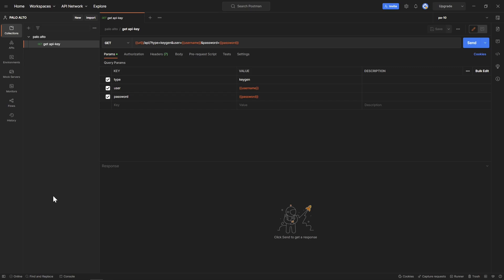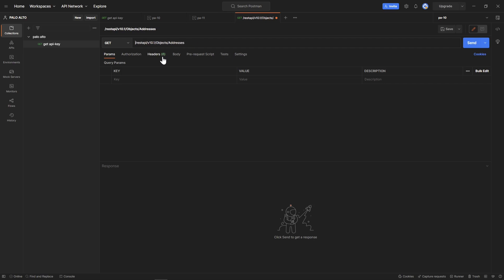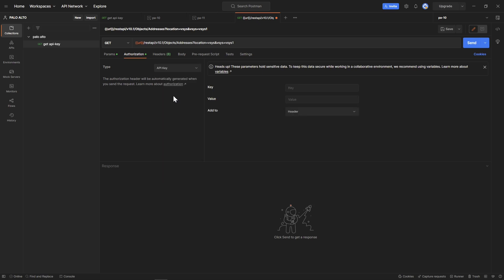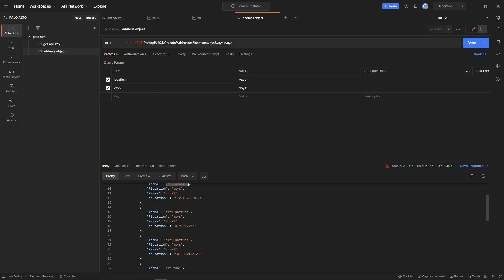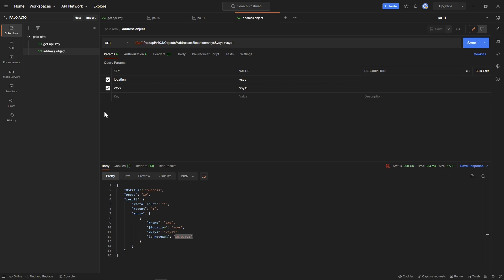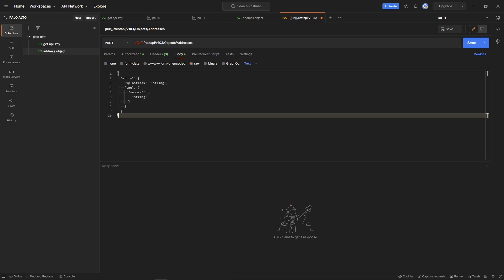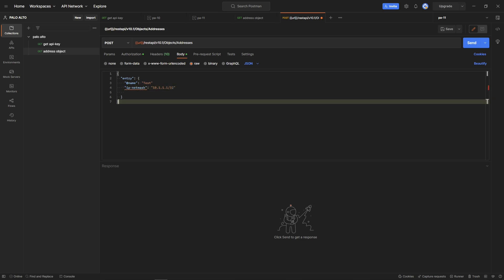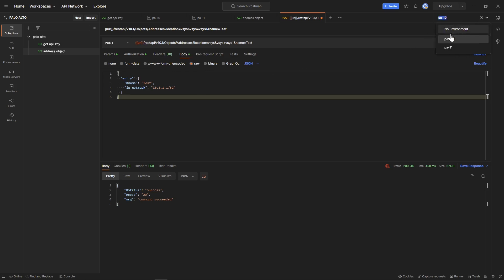Palo Alto Rest API with Postman Create an Address Object (Part2)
Get and Post Address object on Palo Alto firewall using Rest API with Postman

To get Started with Postman and rest API please watch the first video